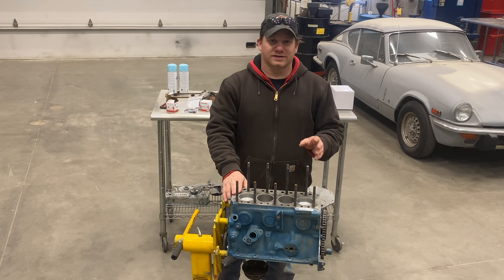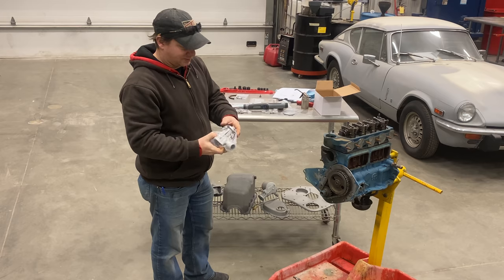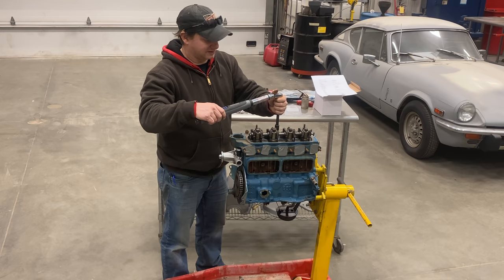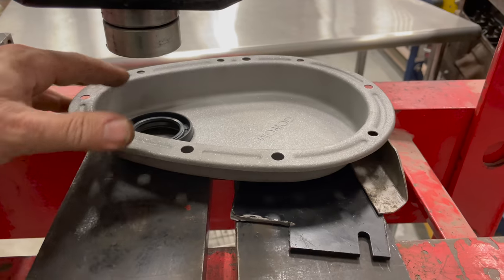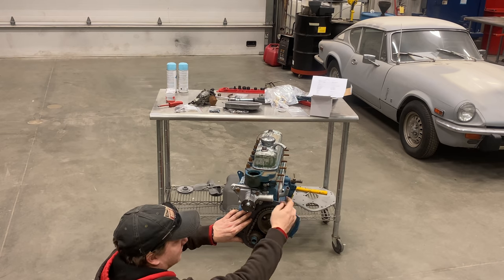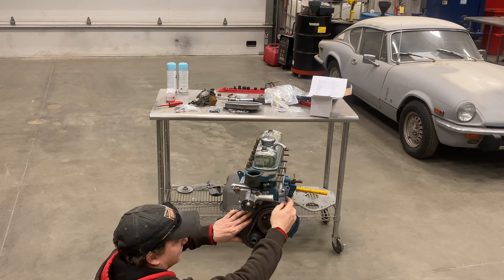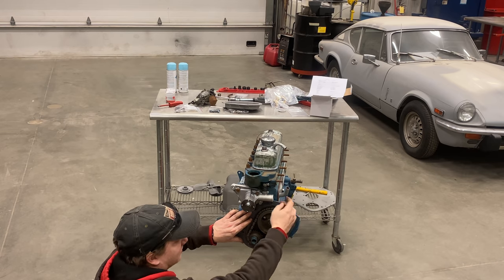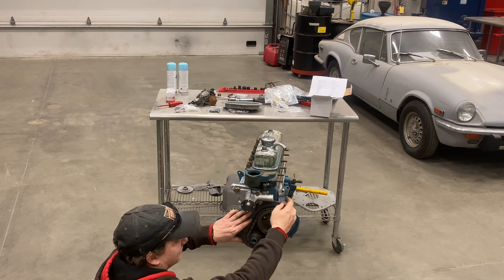Reassembling the Barn Sprite 948cc A-Series Engine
Today I reassemble the 948cc A-Series Engine for Barn Sprite #5.